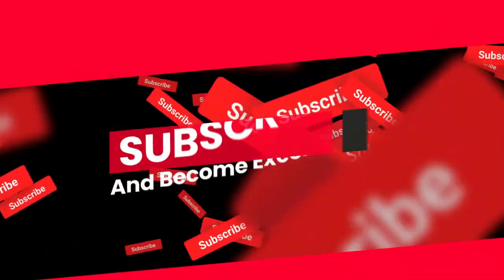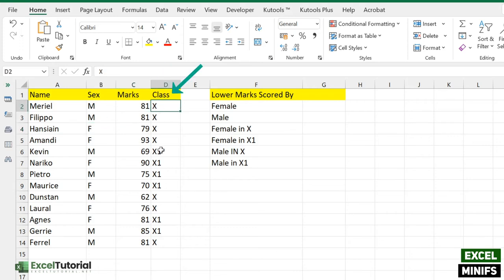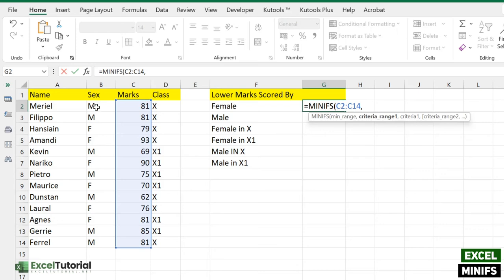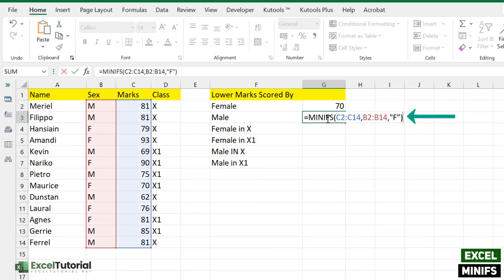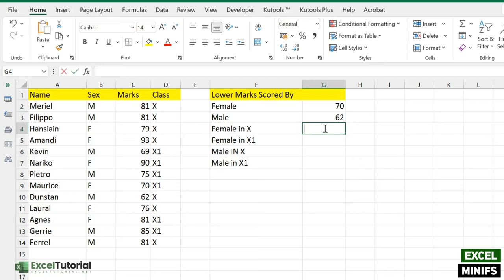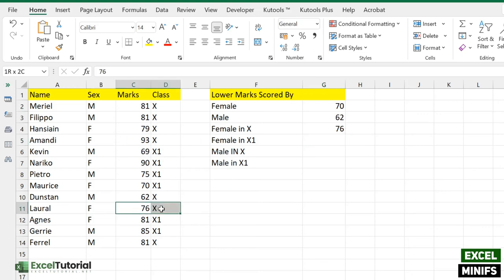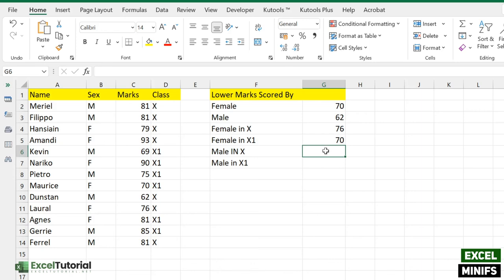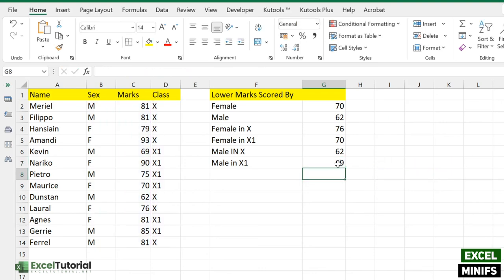How to Use MINIFs Function in Excel | With Examples 🔥🔥🔥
In this video, we will use the MINIFS function to find the minimum value in the range of cells based on one or more criteria. The MINIFS function is very useful for finding the minimum value in a range of cells.

We can use it to find the minimum value based on a specific criterion, or we can use it to find the minimum value based on multiple criteria.

In this video, we will demonstrate how to use the MINIFS function to find the minimum value in a range of cells.

00:00 Introduction

00:23 MINIFS Function in Excel

06:50 Conclusion

Now lets see and understand the syntax of MINIFS function;

MINIFS(range, criteria_range, criteria)

The MINIFS function takes three arguments; the range of cells, the criteria range, and the criteria.

The range is the set of cells that we want to find the minimum value in. The criteria_range is a set of cells that contains one or more criterias.

The criteria is the criterion that we want to use to find the minimum value in the range of cells.

In this video, we will use the MINIFS function to find the minimum value in a range of cells based on one or more criteria.